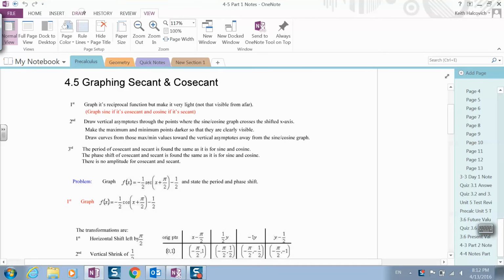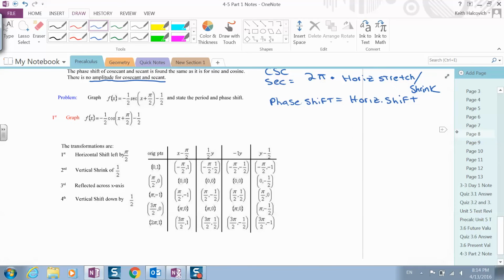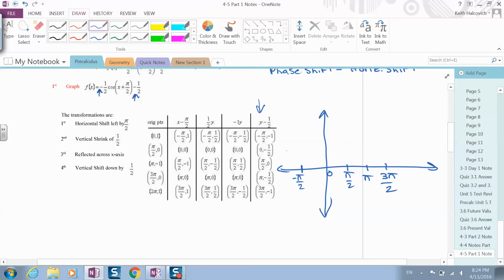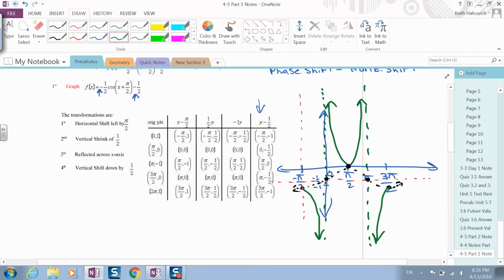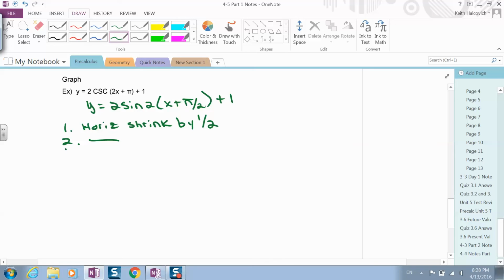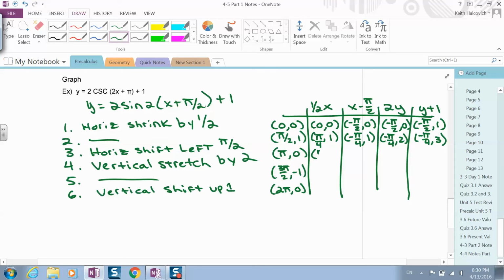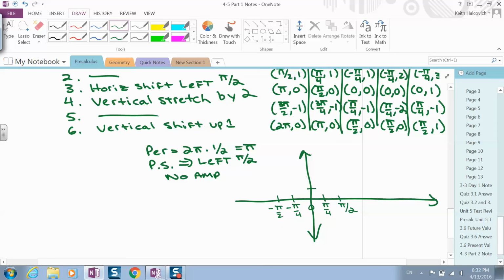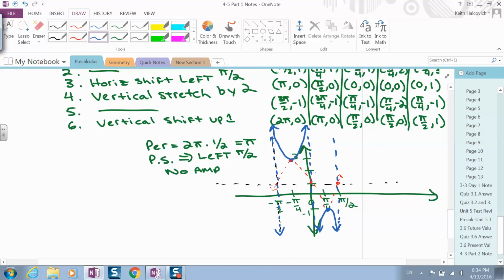4-5 Part 1 Cosecant and Secant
Graphing the Cosecant and Secant